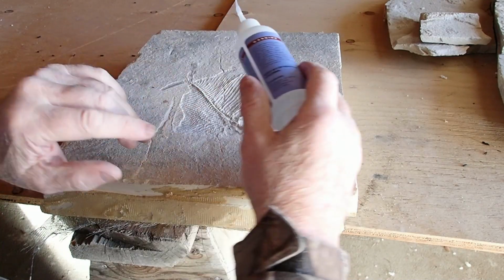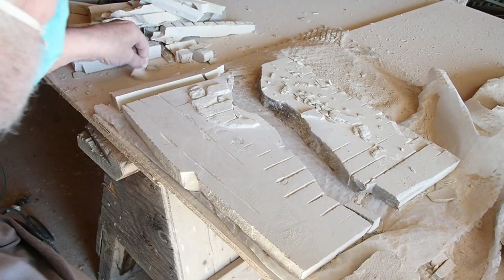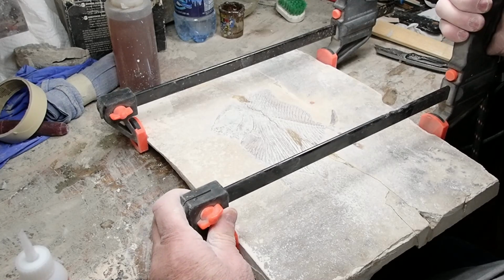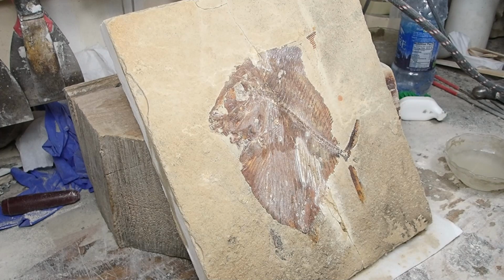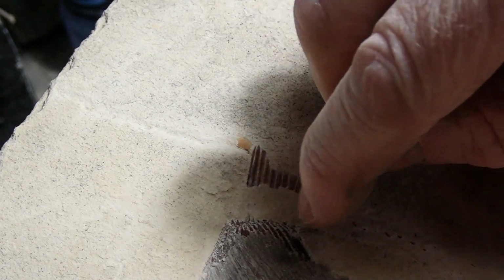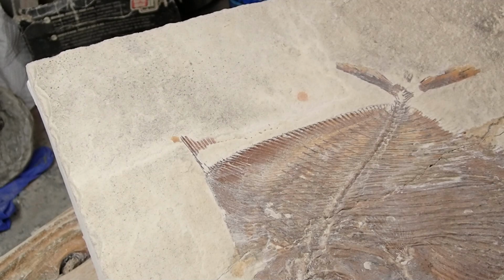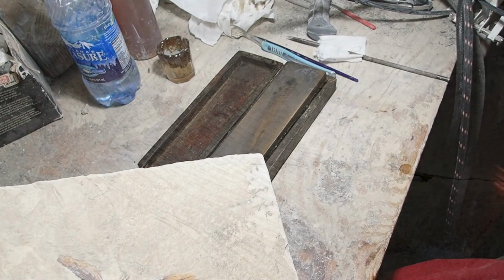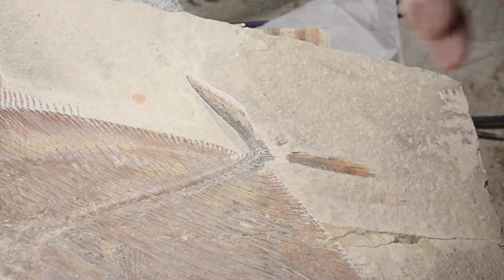Amazing Fossil Fish From Lebanon Part 1 of 2